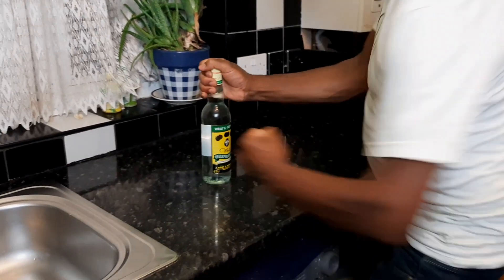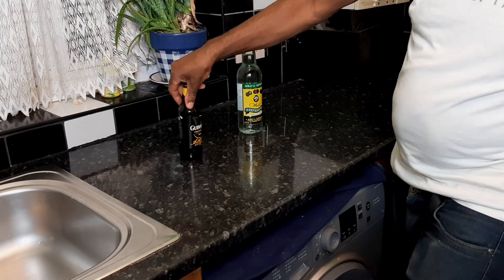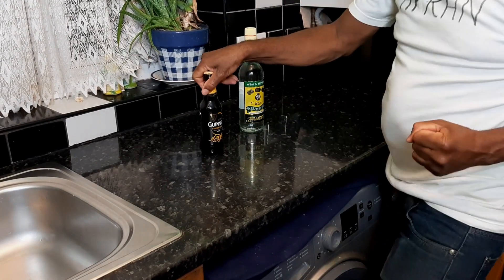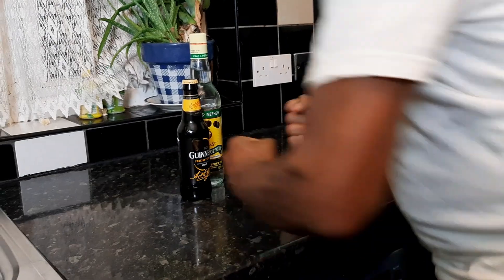Rum & Guinness Punch Made Easy-Charles Tomlin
Rum & GUINNESS PUNCH. ENJOY
Jamaicans love punch, and one of the most popular punches is Guinness Punch with a little rum.